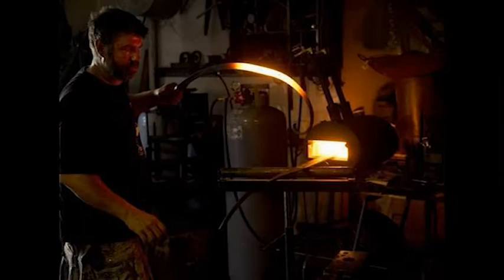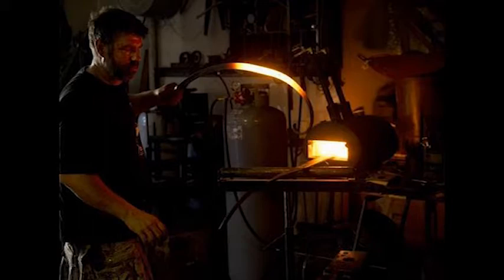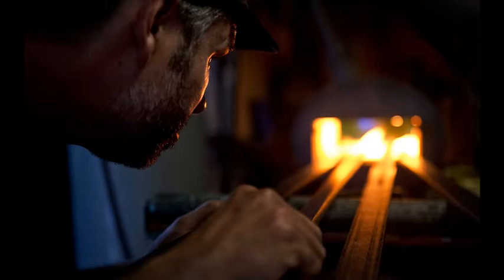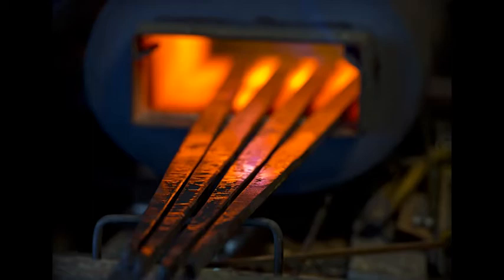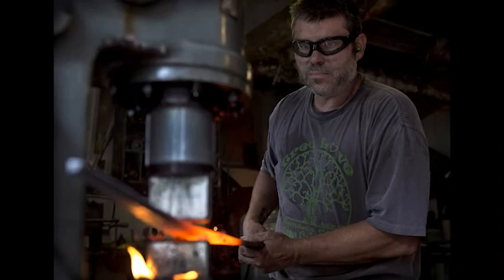Blacksmith George Rousis talks about working on the Pakistani Cargo Truck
Blacksmith George Rousis talks about working on the Pakistani Cargo Truck this summer. Asheer Akram, his crew, and several area artists collaborated to create the rolling work of art that will be part of the Nelson-Atkins Museum of Art's Echoes: Islamic Art & Contemporary Artists exhibition which opens Saturday. The truck is actually a mobile studio and workshop to help raise cultural awareness. (August 2013 Video by Rich Sugg)